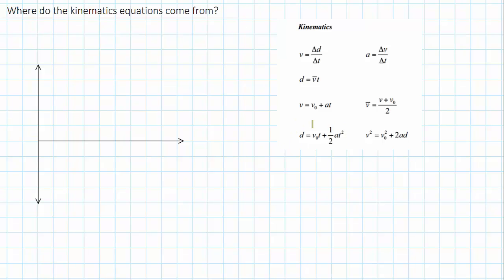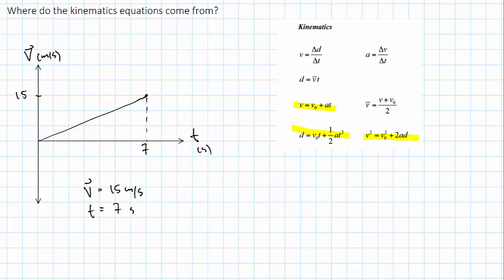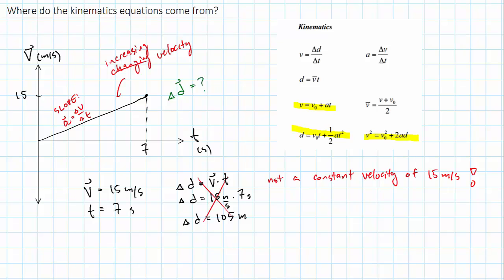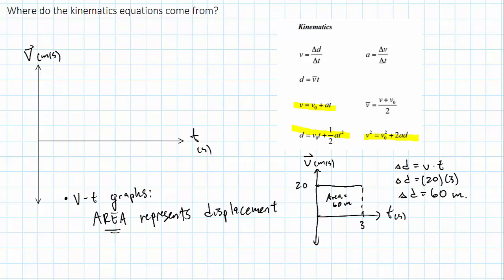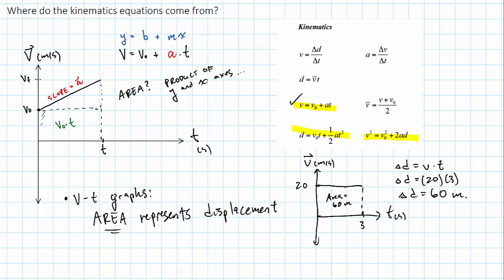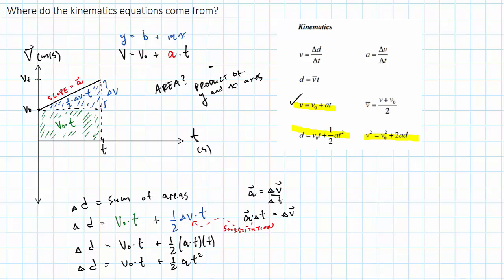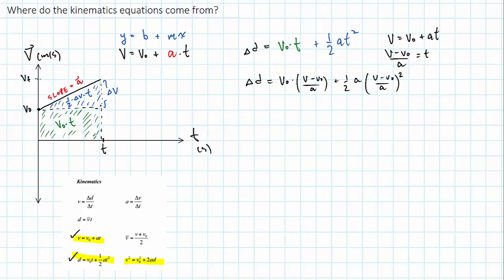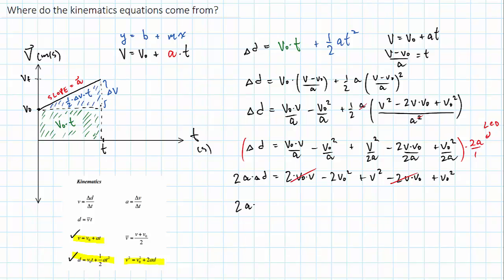Derivation of Three Kinematics Equations from V-t Graph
In this video we take a look at the three most commonly used kinematics equations in Physics. We want to figure out, using a velocity-time graph, how we can derive these formulae.